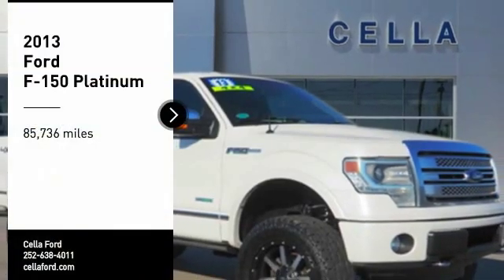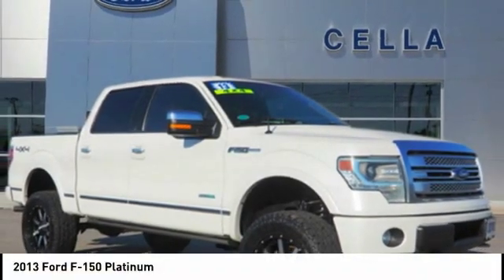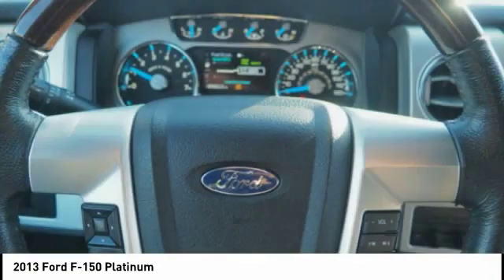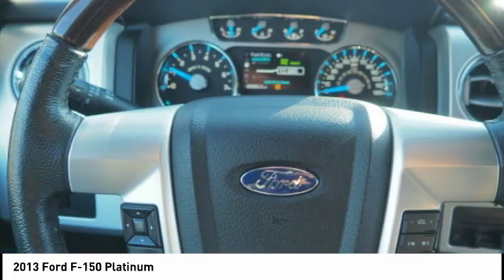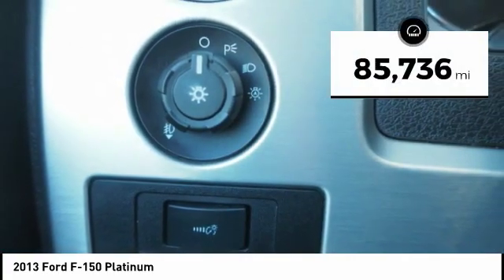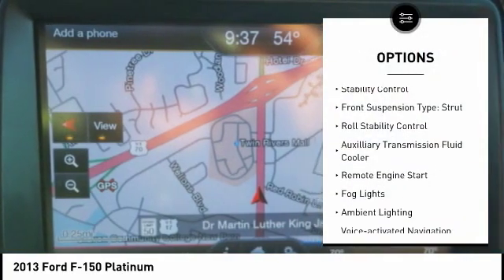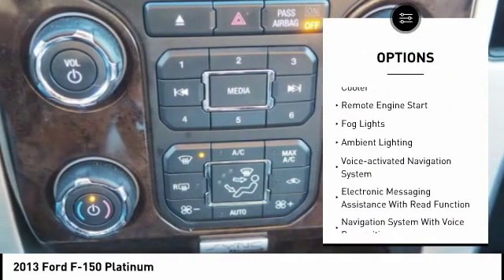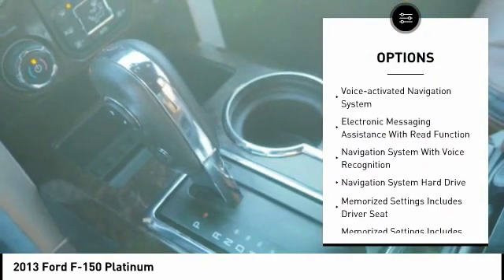2013 Ford F-150 New Bern NC P6023A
2013 Ford F-150 Platinum

Cella Ford
3210 Doctor M.L.K. Jr Blvd

Treat yourself to this 2013 Ford F-150 Platinum, which features a backup sensor, ventilated seats, remote starter, parking assistance, a navigation system, dual climate control, hill start assist, stability control, traction control, and anti-lock brakes.  It comes with a 6 Cylinder engine.  We've got it for $26,988.  Want a supercrew 4x4 you can rely on? This one has a crash test rating of 4 out of 5 stars!  A charming white exterior and a pecan interior are just what you need in your next ride.  Interested? Call today to take this vehicle for a spin!